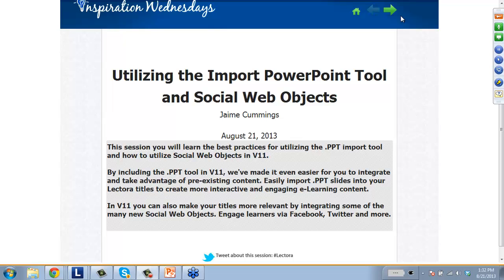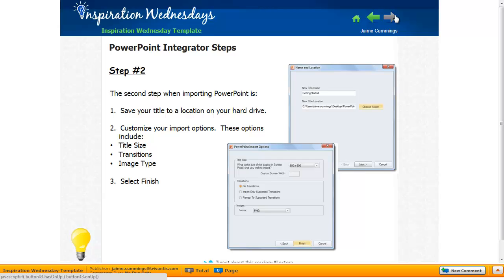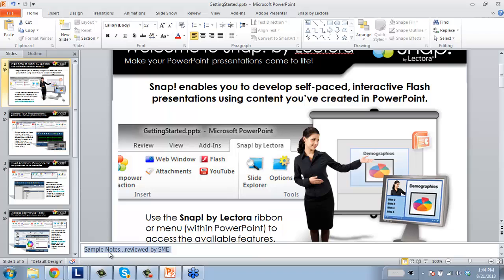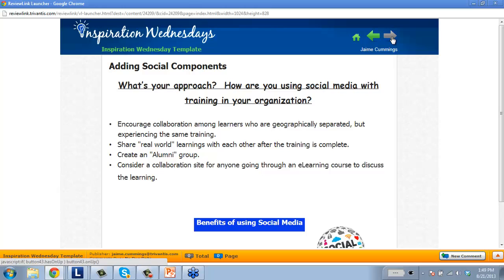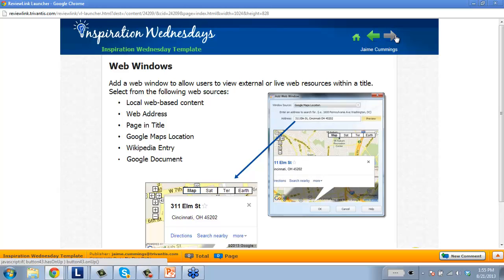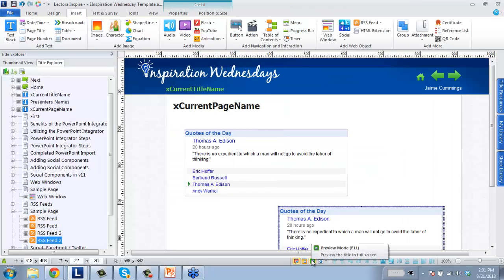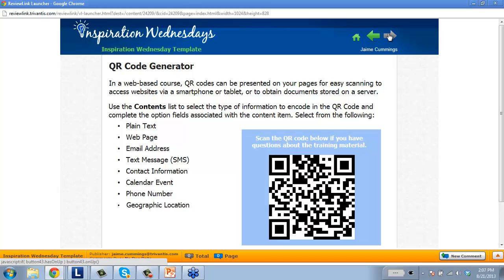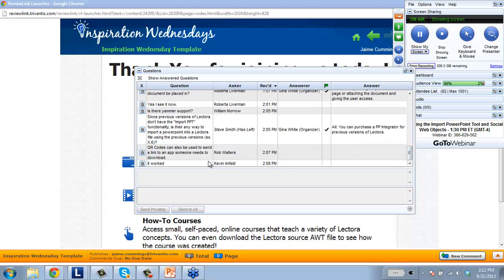How to Use the Import PowerPoint Tool and Social Web Objects in Lectora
Learn how to easily import existing PowerPoint slides into your e-Learning course and integrate the new social web objects available in Lectora V11 e-Learning software.